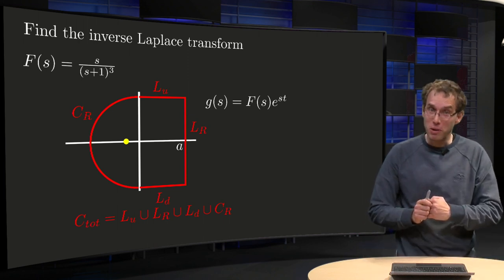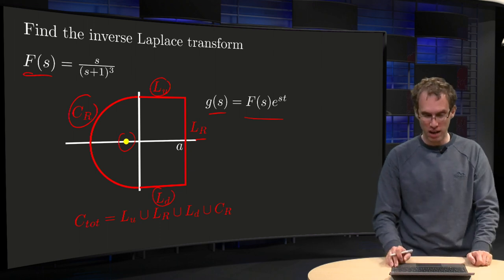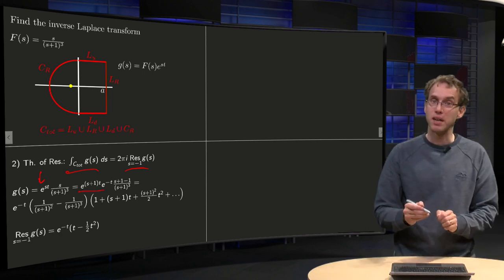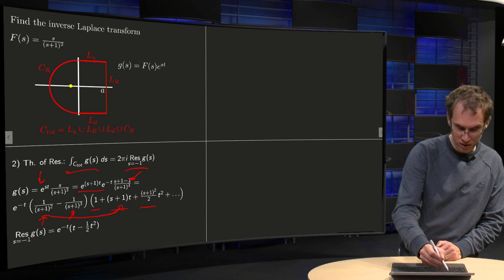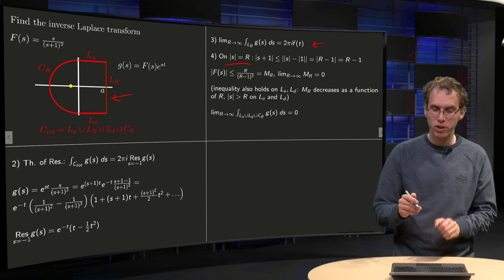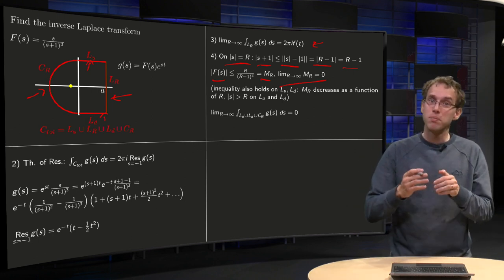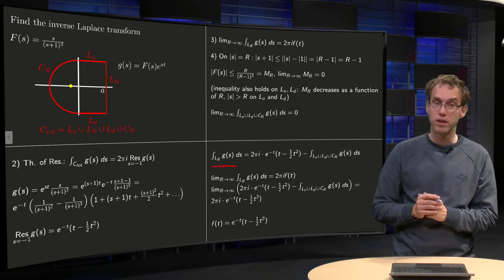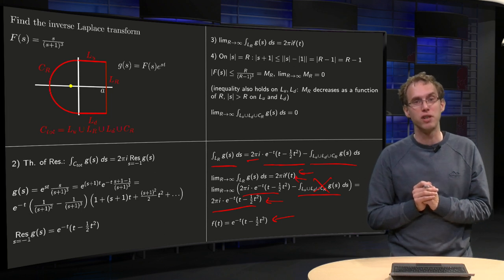The inverse Laplace transform - examples (1)